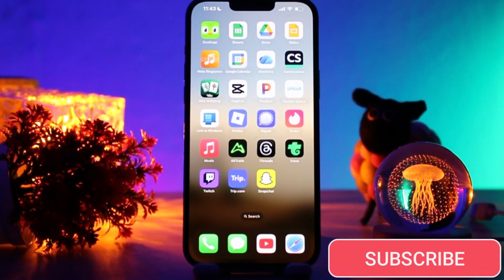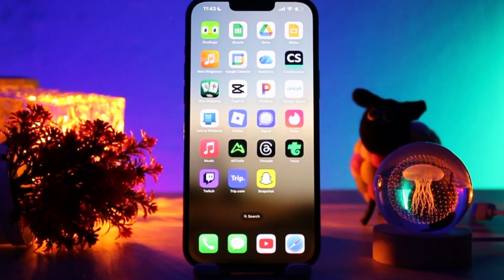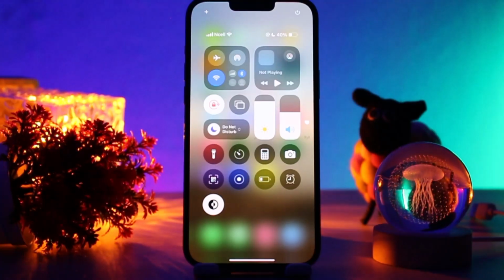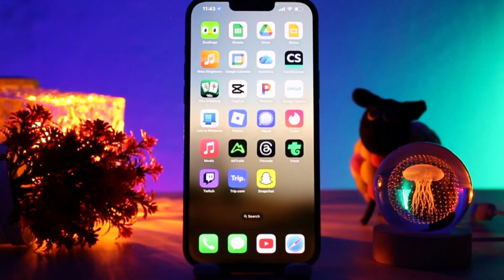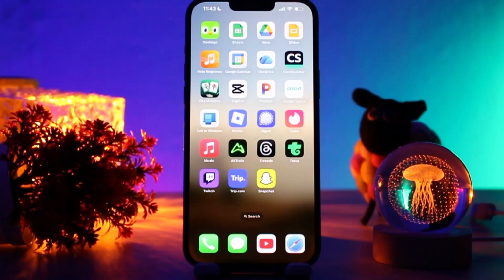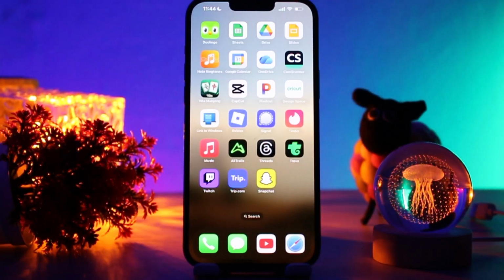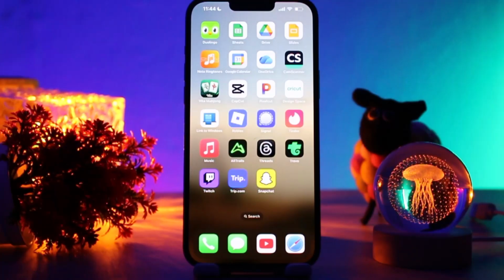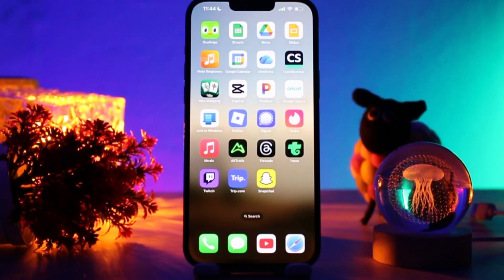How to Fix Snapchat App Not Loading or Crashing - Here's How You Can Do It // 2026 Edition